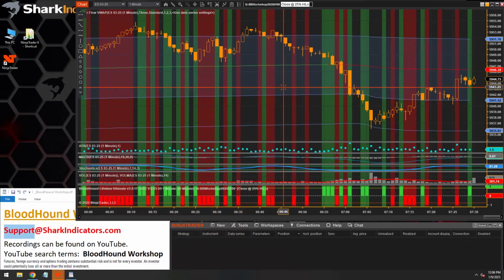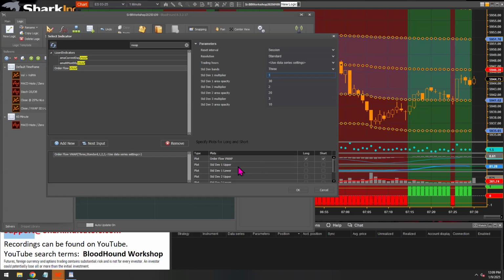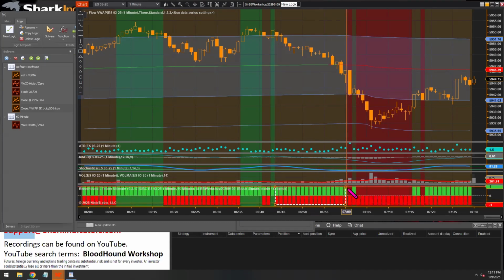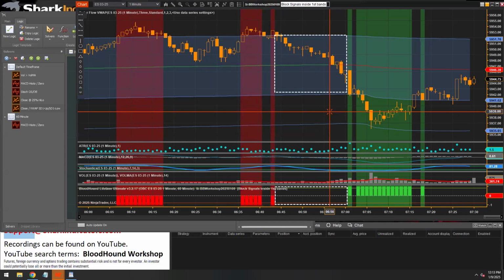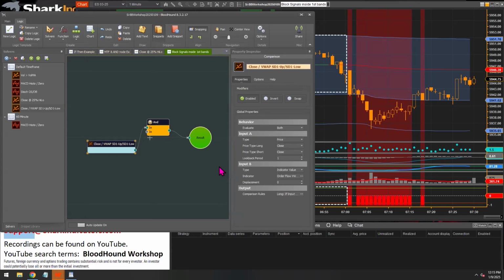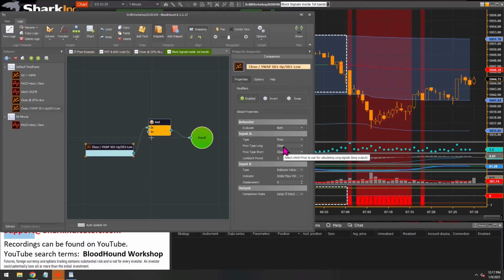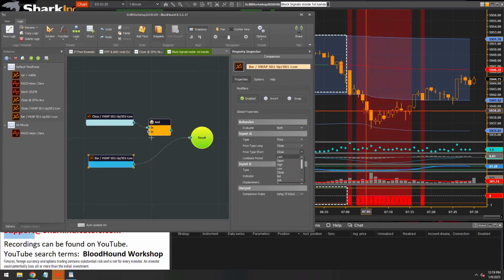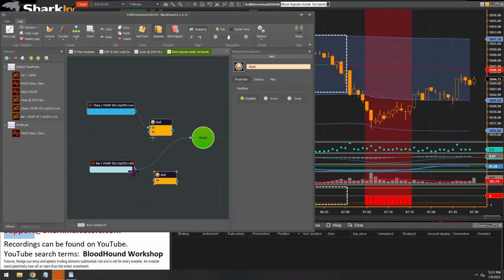BloodHound - Block Signals When the Close or Bar is Inside the 1st Std. Dev. VWAP Lines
This shows how to set up a Comparison solver that will block signals when the Close price (or the whole bar) is inside the VWAP Std. Dev. 1 lines.